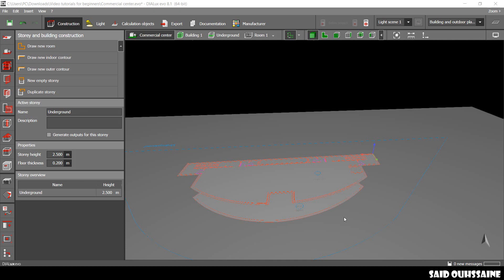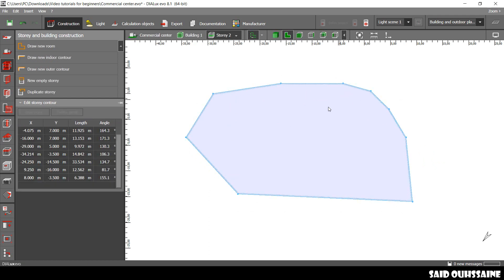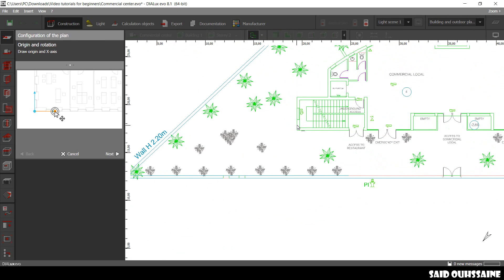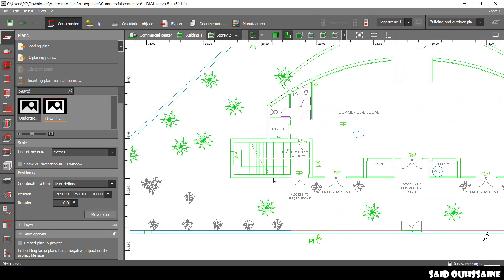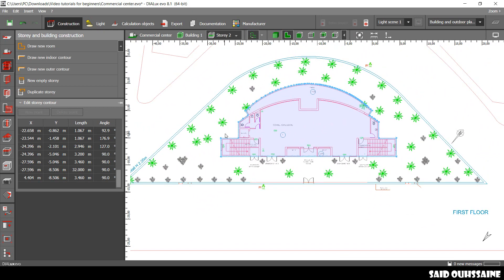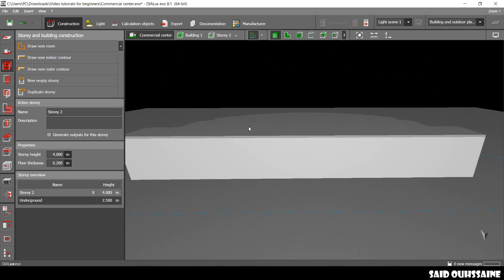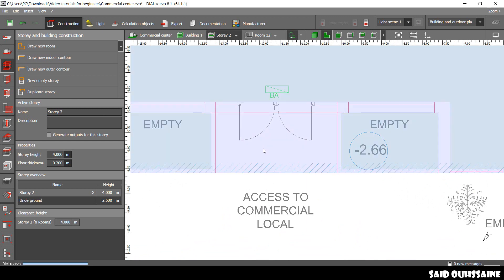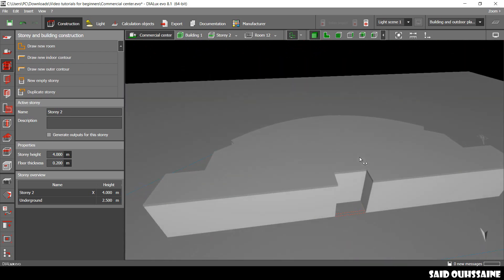4 Dialux evo for beginners: Create a new storey for the first floor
You want to create a NEW Storey, and you're Stuck!! With this video, you have the answer!